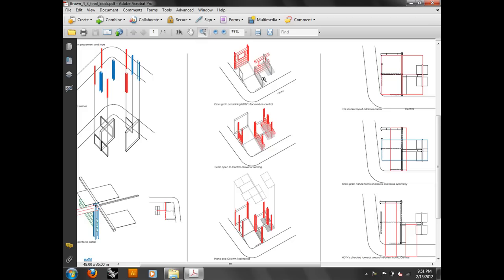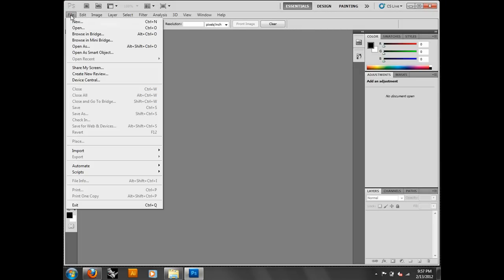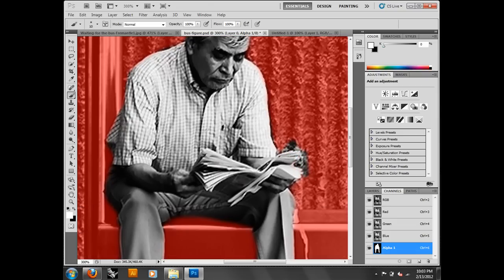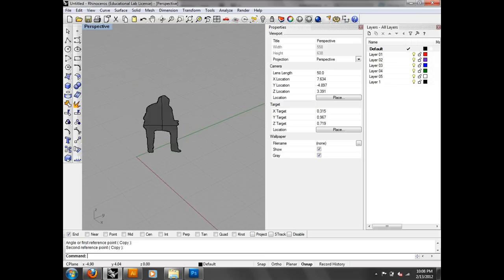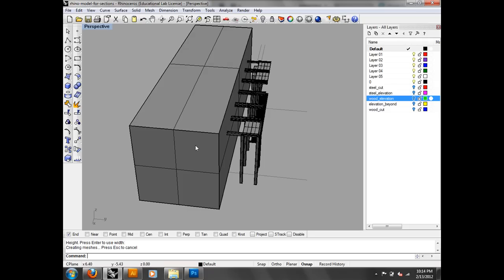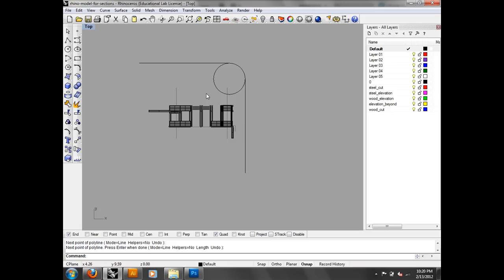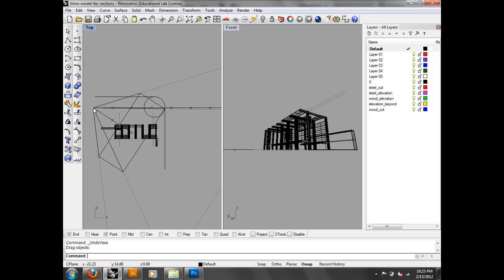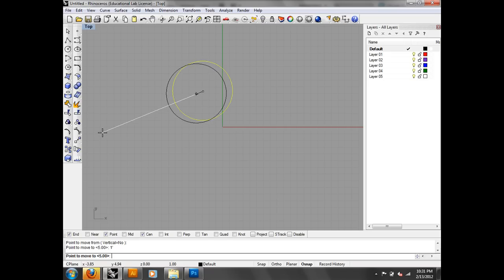ARCH2102 - Module 5: scale figures, Rhino sections, & Rhino camera progression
This video covers the creation of 2d/3d scale figures in Photoshop, the creation of 2D section lines and 3d section geometry in Rhino, and the creation of camera "paths" in Rhino to create image sequences.